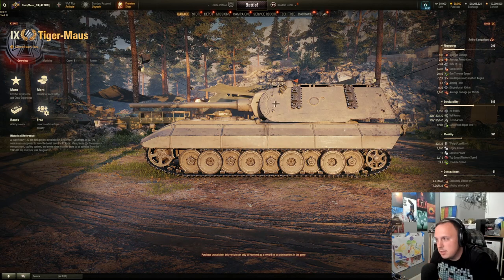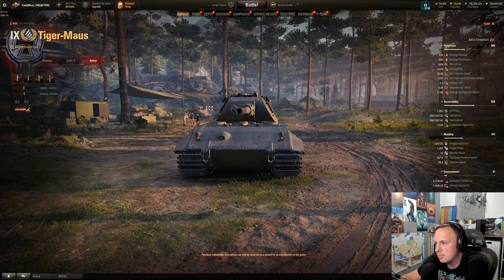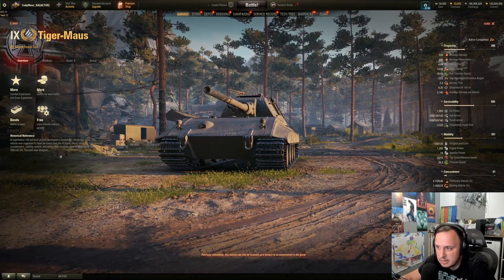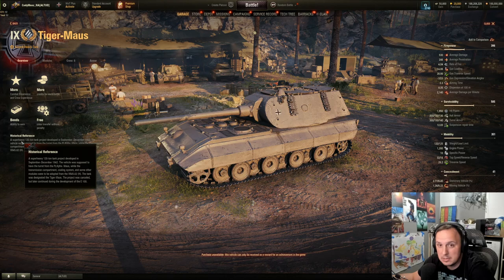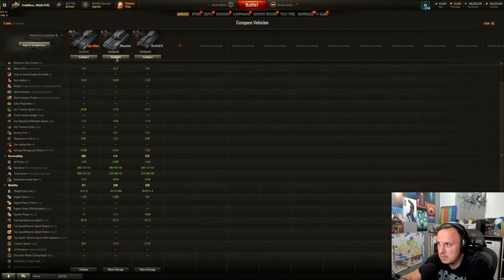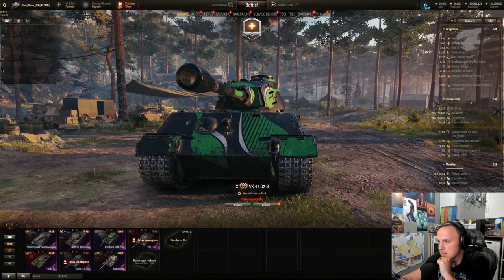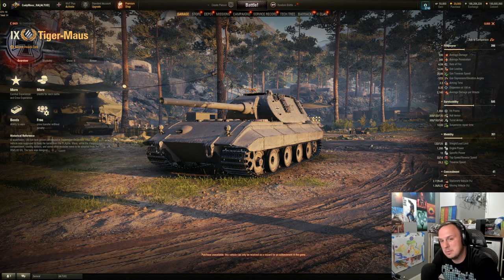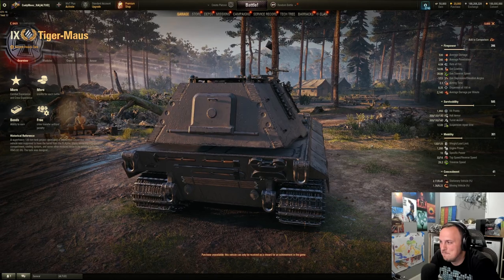Tiger-Maus | Tier 9 Premium Super-Heavy Tank | Upcoming German HT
The Tiger-Maus is an upcoming tier 9 premium super-heavy tank for Germany currently in the game files as of the 1.22 update in World of Tanks PC.  The Pz.Kpfw. Tiger-Maus 120t is a heavily armored, high damage heavy tank with great attributes compared to its closest peers the Mauschen and VK 4502 B.  The Tiger-Maus is due to be released either as a premium tank sale or during a sale/box event in late 2023 or Holiday Ops 2024.